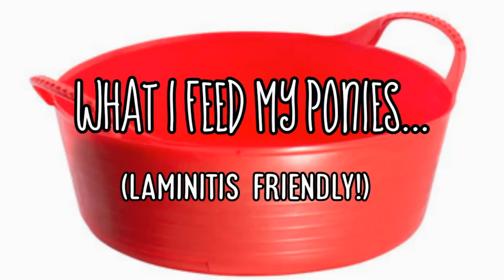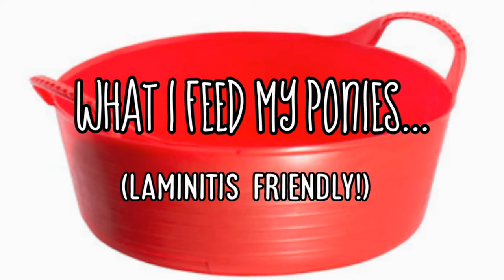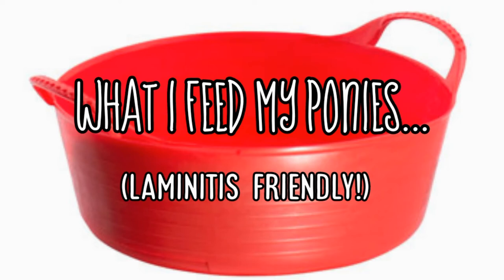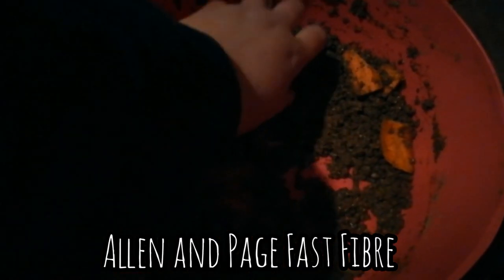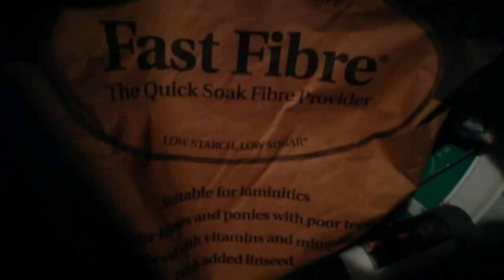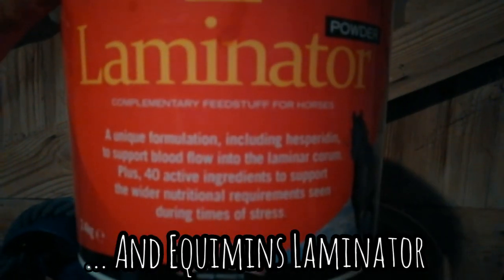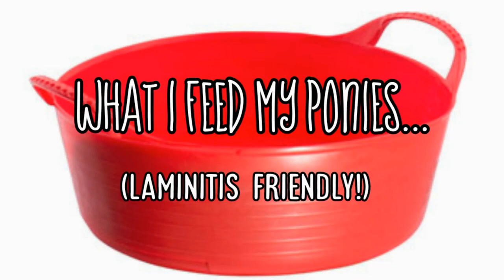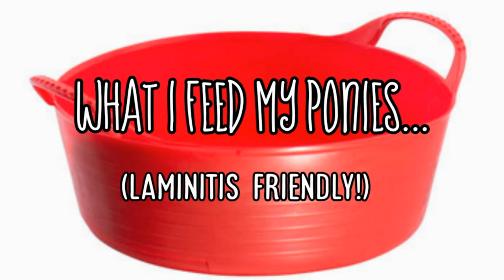What I feed my ponies... (Laminitis/EMS friendly!)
I get asked this question a lot, so created a short video to answer it! Hope it helps!